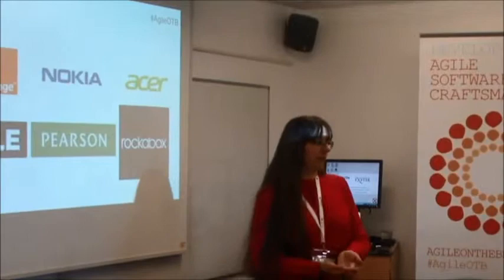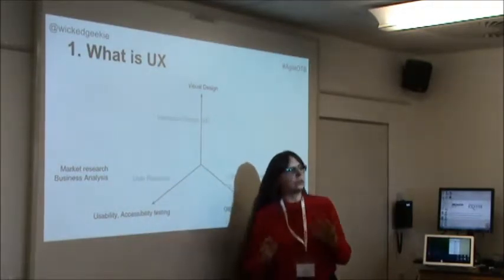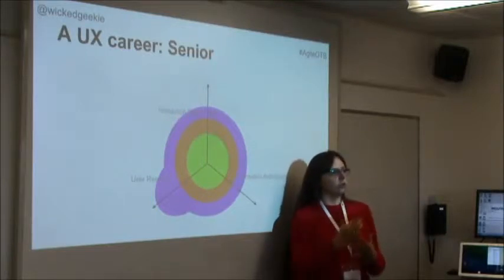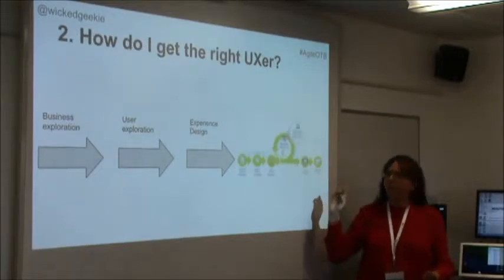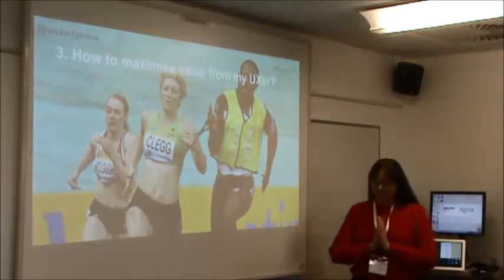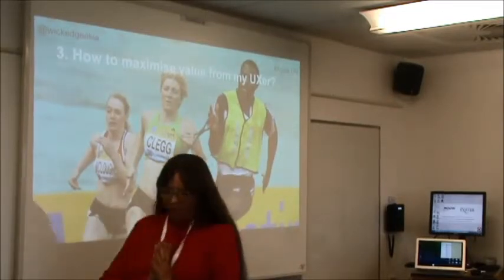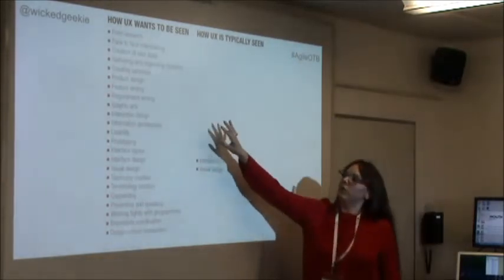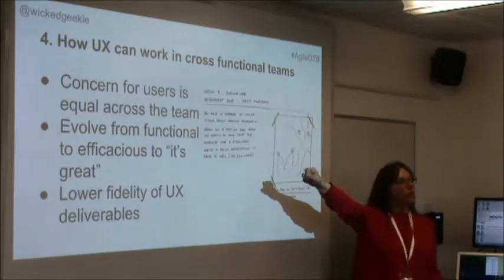Integrating smoothly the UX designer in your Team Sophie Freiermuth Agile on the Beach 2014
Sophie Freiermuth (Baguette UX)
Integrating smoothly the UX designer in your team

Get to understand UX practitioners, how to bring the right one into your team and how to integrate them. A session for team leaders and product owners that will highlight key strategies for creating a solid team owning the process from design through to build, including cross-functional teams

As agile is expanding into the design and strategy cycles, UXers are becoming valuable team-mates and process partners. However many teams struggle at integrating them smoothly, and to everyone’s benefit.

To help teams understand better how to work with ux practitioners, and how they can transition to a process where design is fully included in the agile loops, I will present what ux is composed of, how to identify the right practitioner for the job on hand, how to benefit the most from having ux on board and will conclude with practical examples of ensuring ux is not a silo, and that the team develops true cross-functional capabilities and skills.

This talk designed primarily for team leaders and product owners, and also addresses the concerns of team members. It’s been created from hearing too often “I get ux, I want to listen to the users and build the right product, but I don’t know how to get ux to work with my team”.

You will walk out of this session with a clearer understanding of what ux is really about, what practitioners to bring in to your team, how to work with them and some practical tips for including the user’s voice into team decisions.

Sophie Freiermuth :: I am a ux practitioner with over 7 years’ experience, gained in agencies and client side, in the UK, USA and Germany, for brands such as Nokia, American Express, Nike, Fiat, Volkswagen, Acer, GlaxoSmithKline, Pearson, Orange, etc. I now run my own ux consultancy, Baguette UX.

For the last 5 years, I’ve worked with agile and lean teams on websites and applications, and I strive for a better partnership between ux and agile, which is why I’m regularly invited to speak at agile and ux events in the UK, France, Switzerland and the USA.

I’m also a teacher at General Assembly London, teaching the UX Design Bootcamp, a mentor to several young UX practitioners and a UX expert to schoolchildren via Apps For Good.
When I’m not doing all that, I cook a mean chicken with olives and read my eyes off on my kindle.

Falmouth Cornwall UK
September 2014